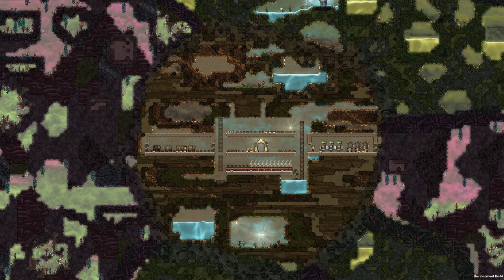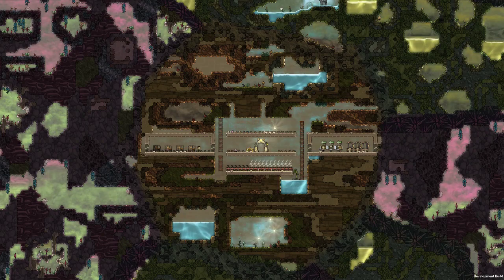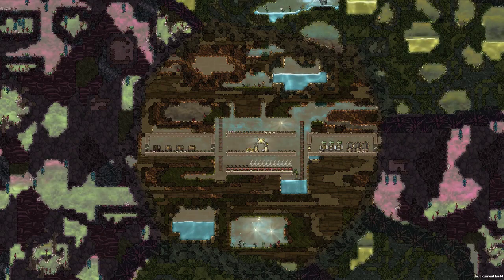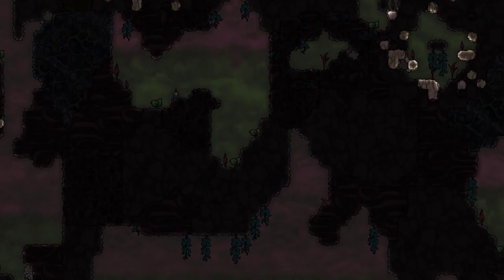Getting Started Tutorial 5 - Exploration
The fifth and final video in the "Getting started" series helps overseers to familiarize themselves with the asteroid outside of their starting area, and offers a helpful system of exploration for newer players.